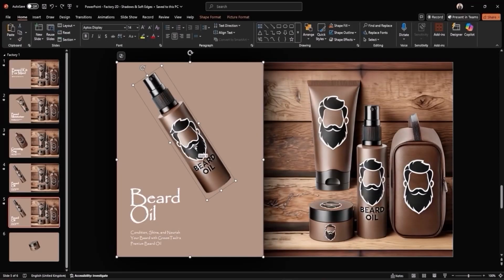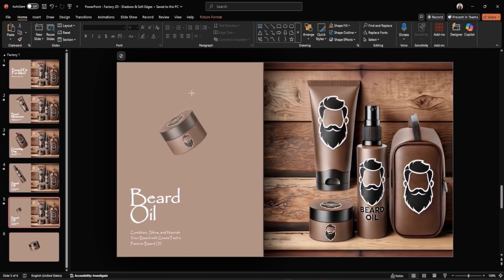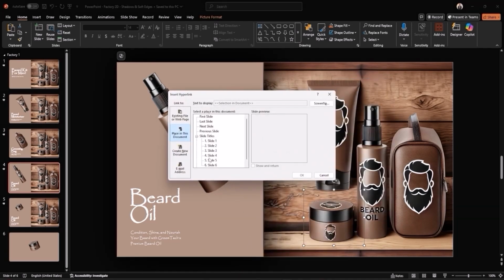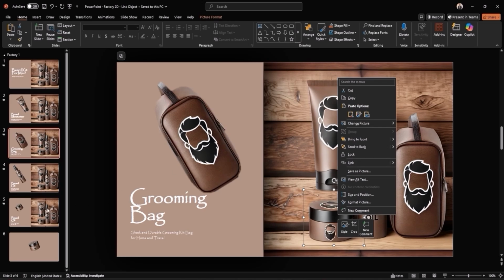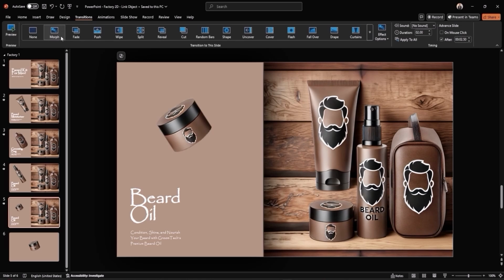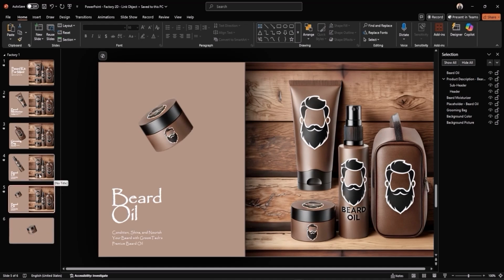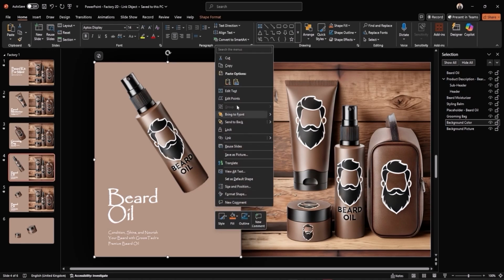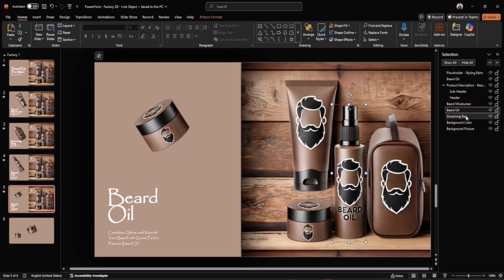PowerPoint: Link Object & Transitions - Lecture 8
Lecture 8: PowerPoint - Link Object & Transitions
Description: In this lesson, we explore PowerPoint’s transition effects and object linking for smoother animations. You’ll learn how to link an object across slides (so PowerPoint recognizes it as the same item) and apply transitions like Morph to create eye-catching movement. Watch as we set up a simple scenario: an object appears on one slide and seamlessly transitions to the next. This technique makes your slides feel interactive and dynamic. We break it down step by step, so even if you’re new to advanced PowerPoint features, you can follow along.